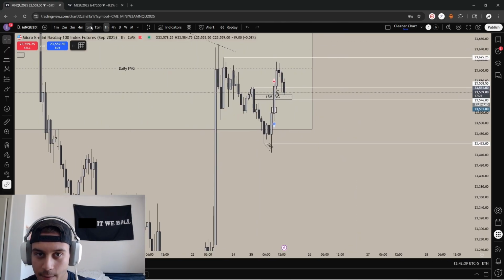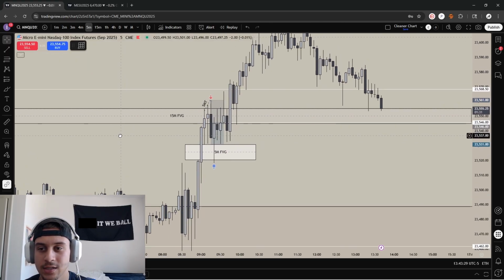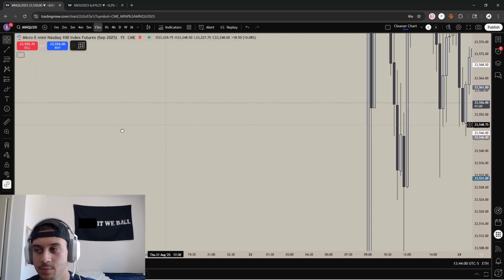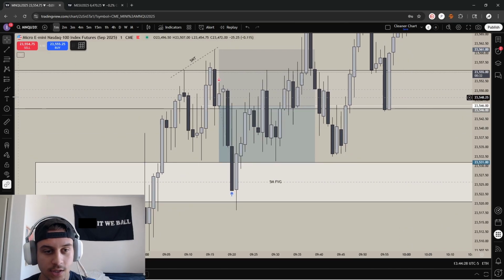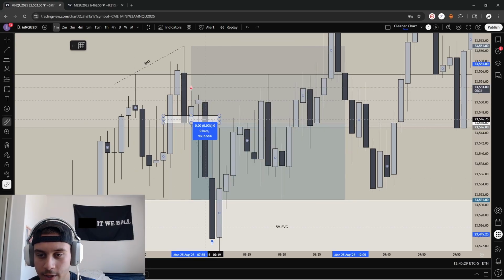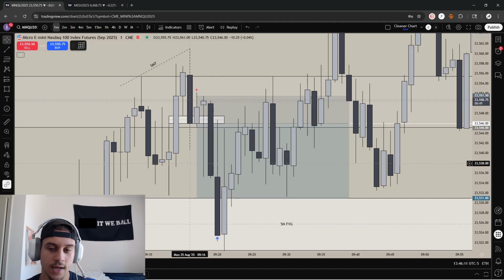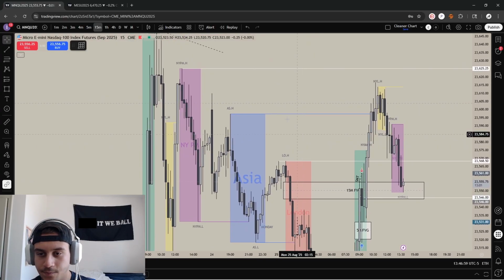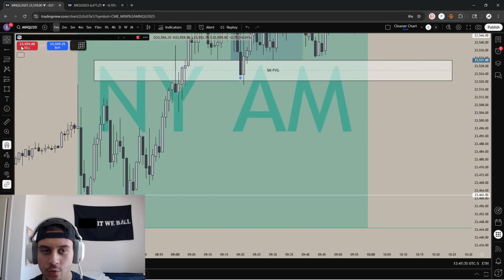Live Day Trading Making $0 (CHOP SUEY AHH MARKET)